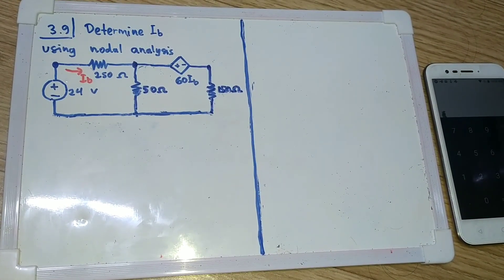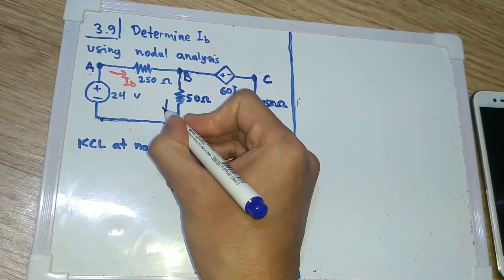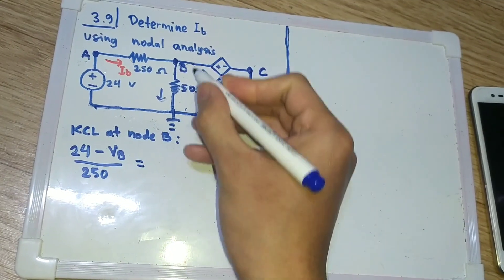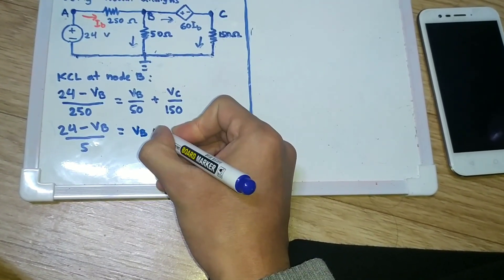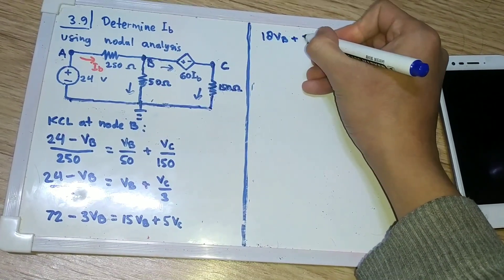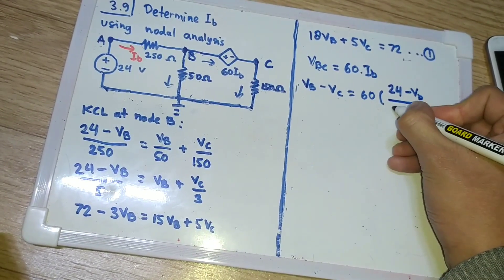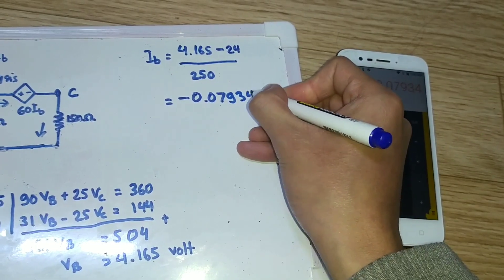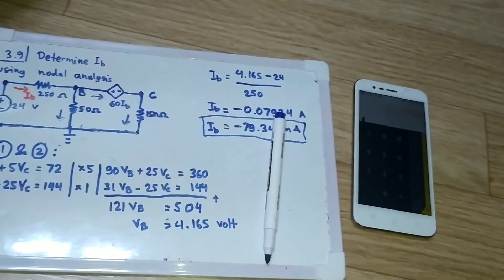Problem 3.9 (Sadiku) Determine I_b in the circuit in Fig. 3.58 using nodal analysis.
Problem 3.9
Determine I_b in the circuit in Fig. 3.58 using nodal analysis.

10:00 I made mistake. It should be (24-4.165)/250, not the other way round. The final answer should be 79.34 mA (only the sign is wrong)